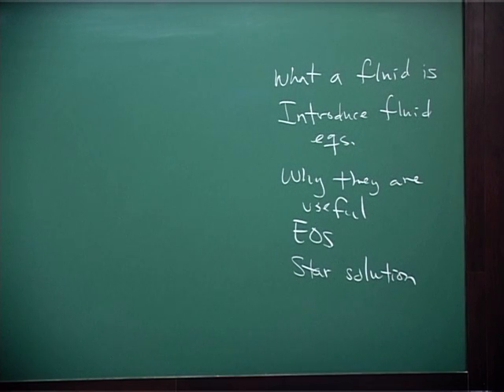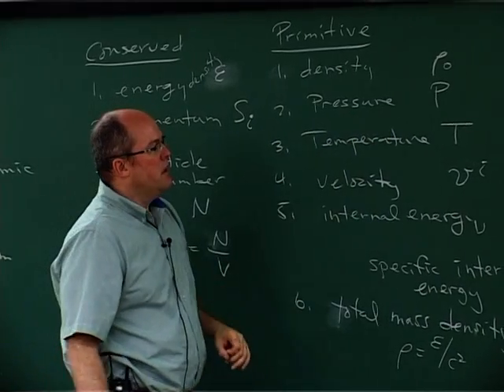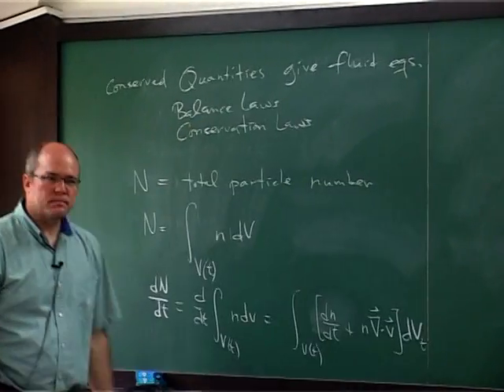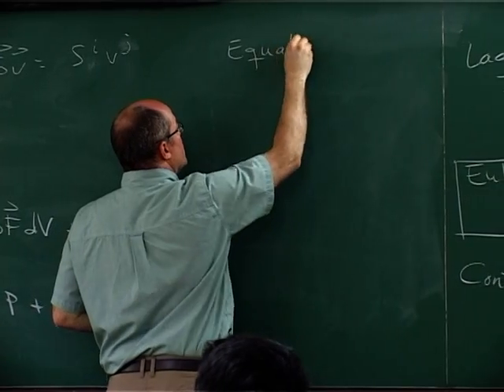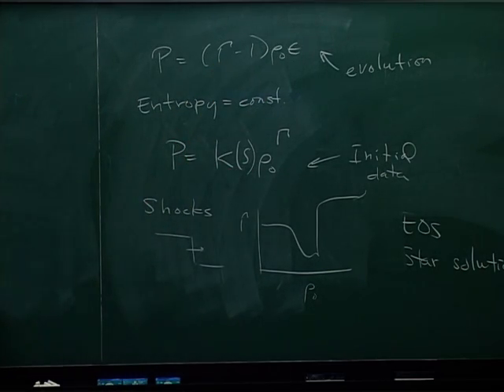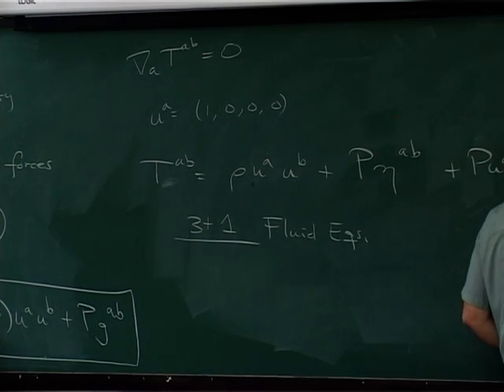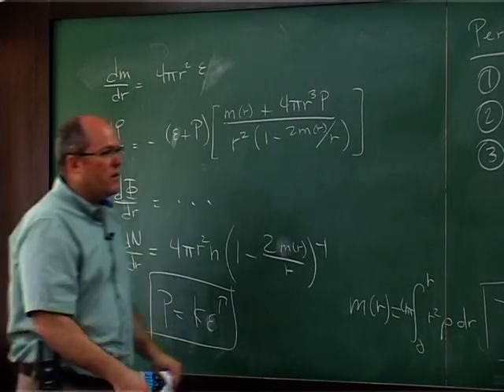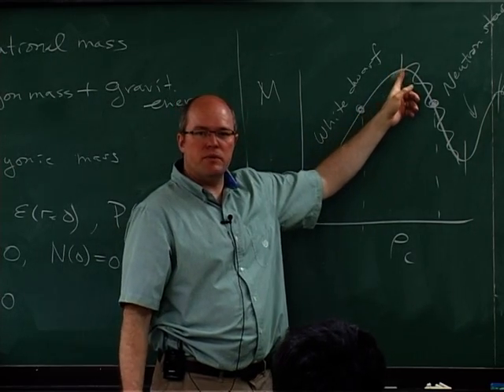David Neilsen (1) -Introduction to numerical hydrodynamics